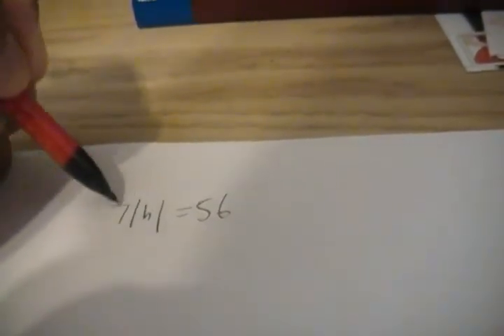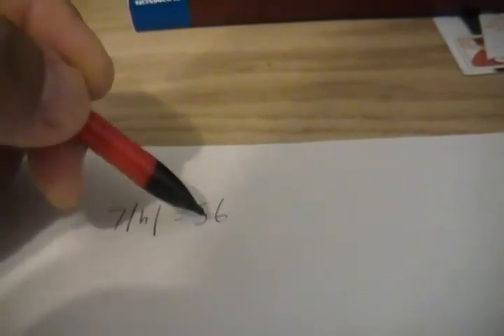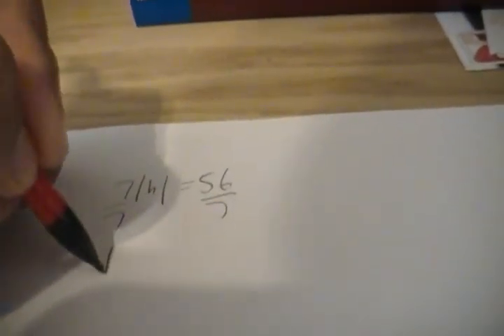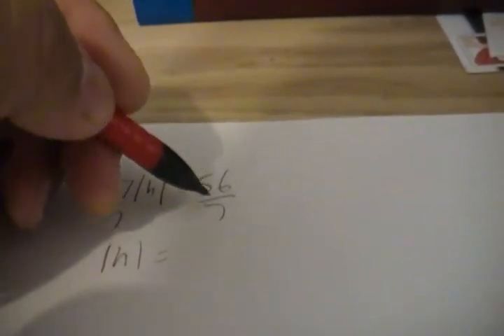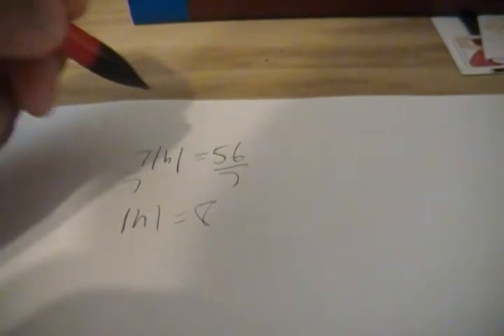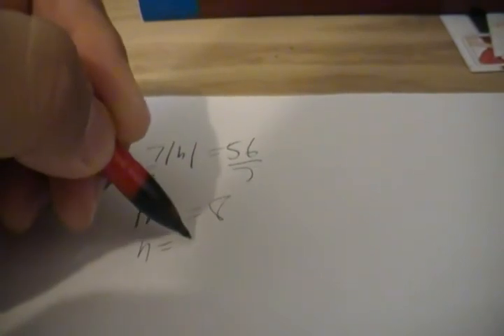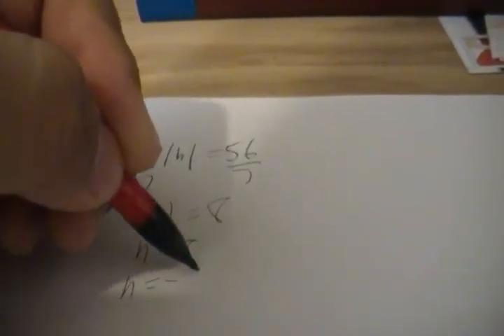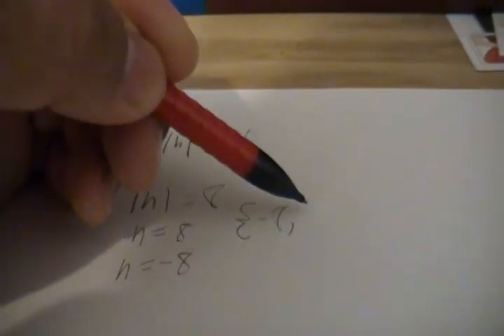algebra1 absolute value equation